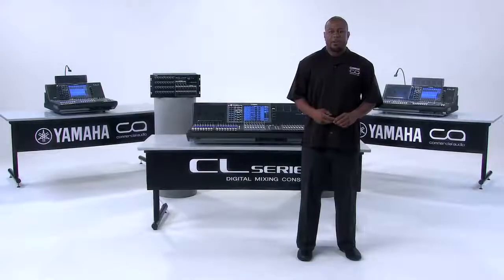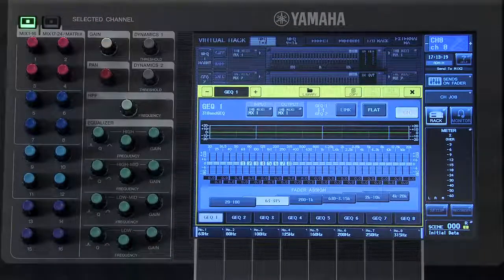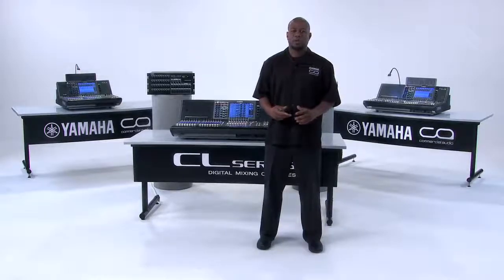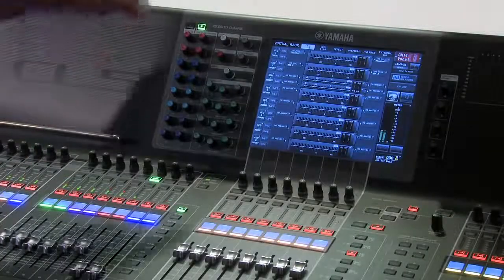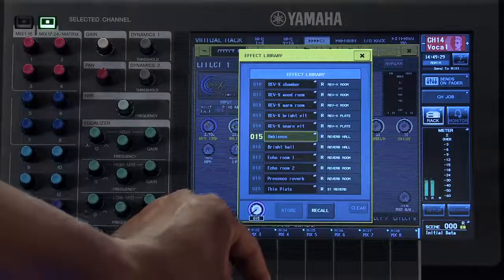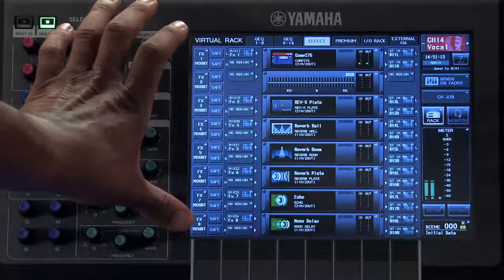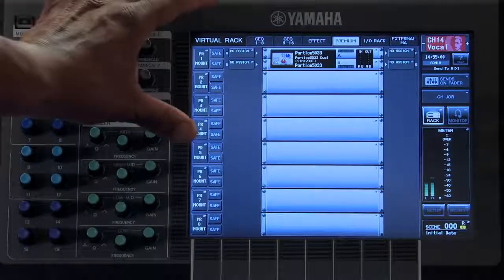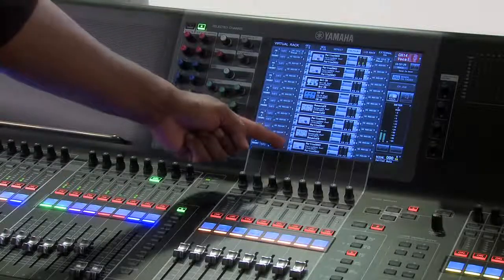15 3 9 Console Operation Basics Using the Virtual Rack